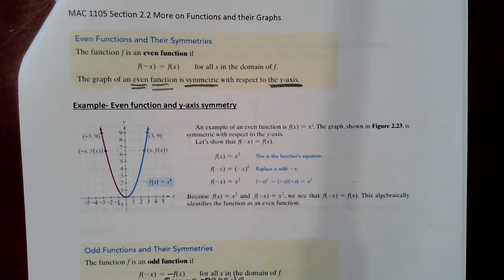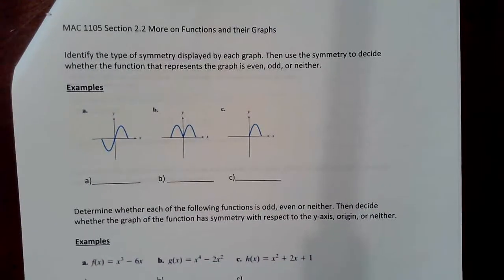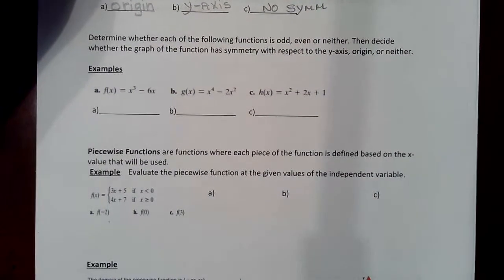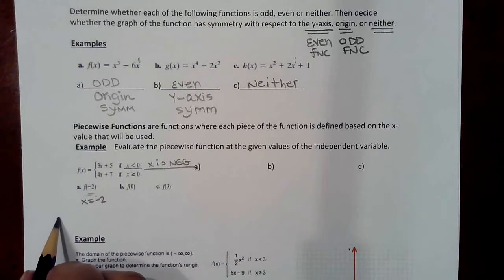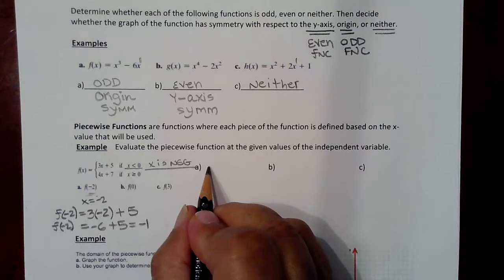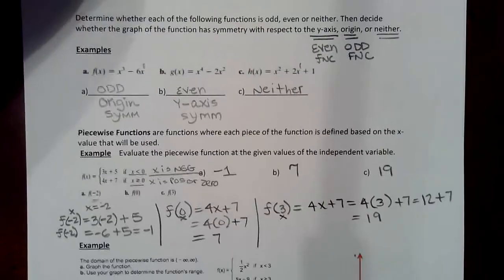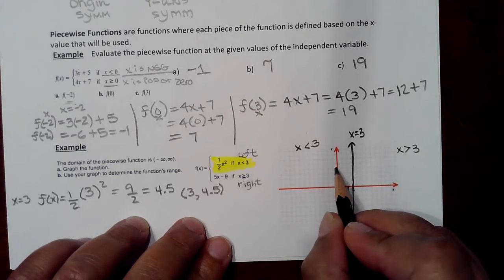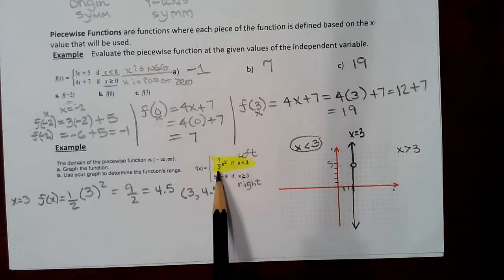MAC1105 Sect 2.2(3) Functions & Their Graphs GoFormative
Increasing, Decreasing, Relative Max & Min, Symmetry, Even & Odd, Difference Quotient